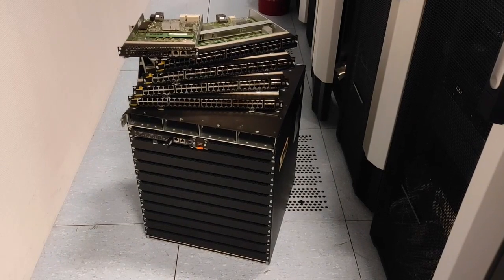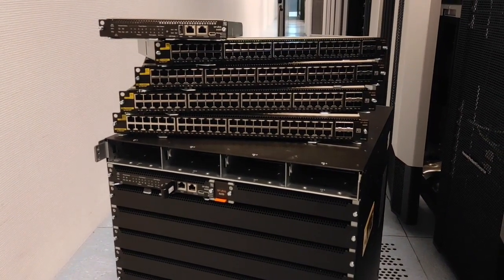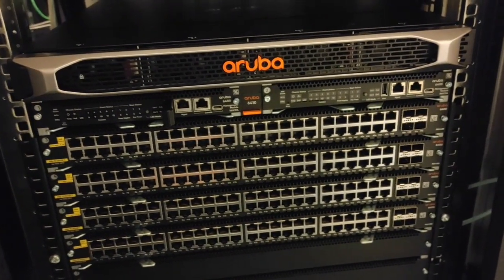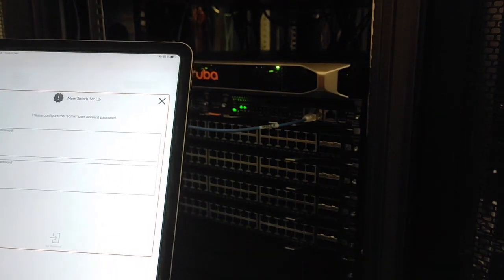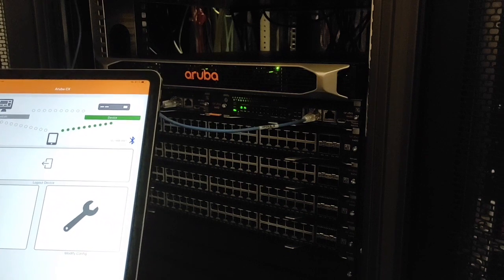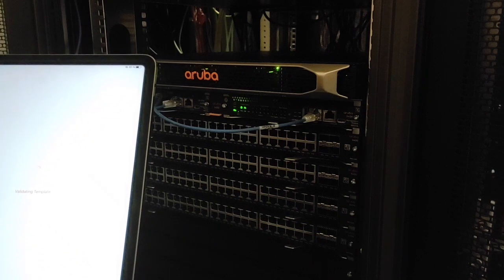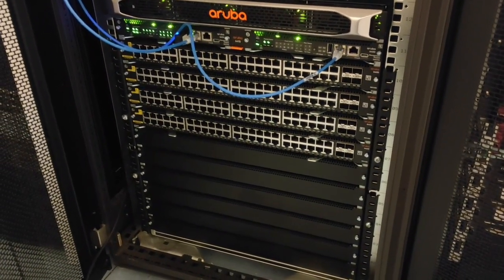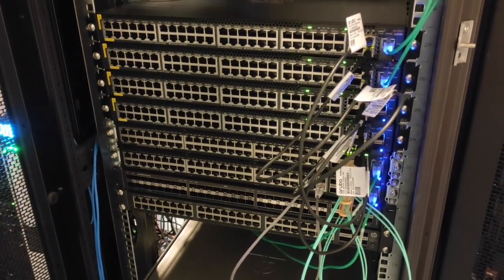HPE Aruba Networks AOS-CX PoC Setup - Part 2 - HPE Aruba Networks 6400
This video presents the HPE Aruba Networks 6400 series chassis then demonstrates its initial configuration using the CX Mobile Application.